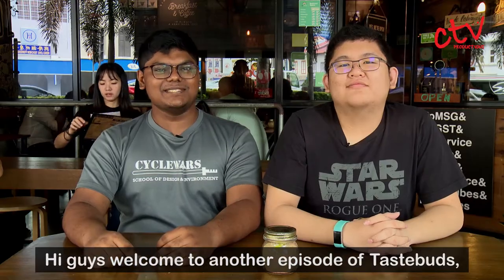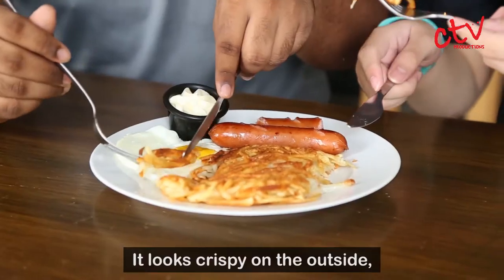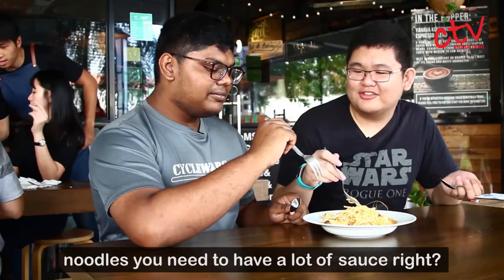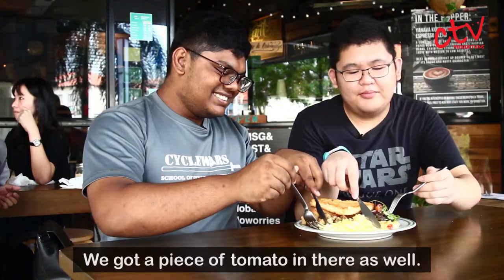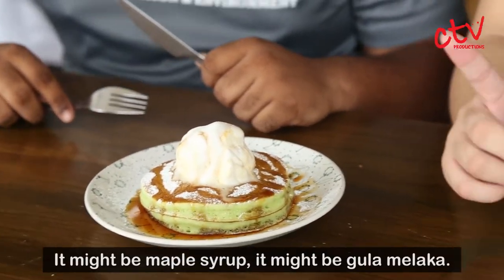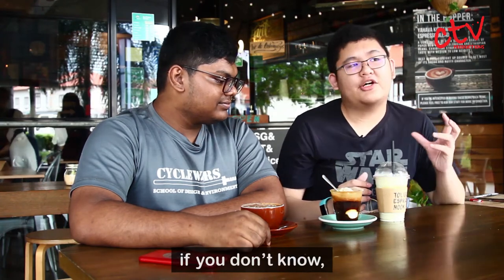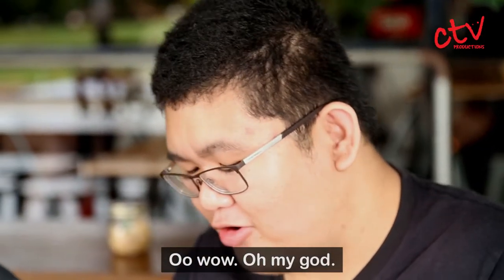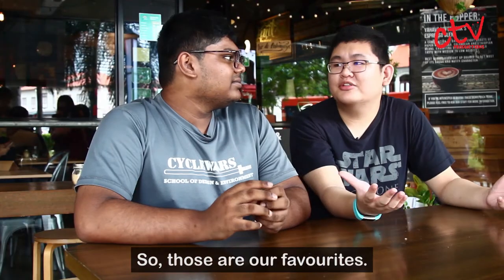Tastebuds - Tolido's Espresso Nook